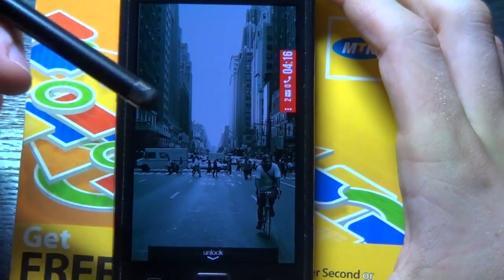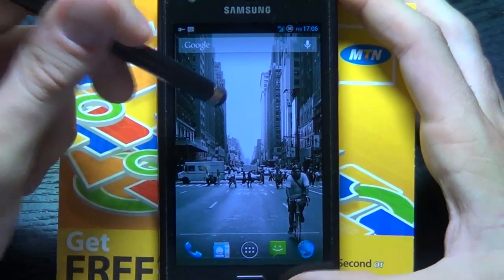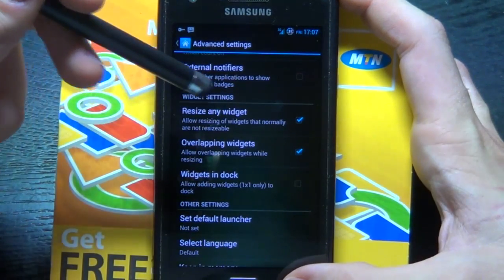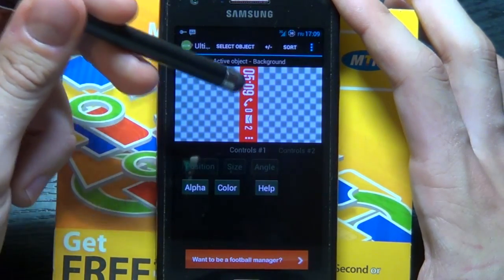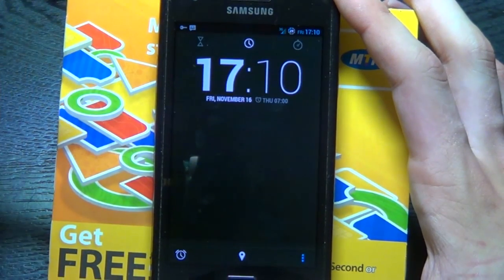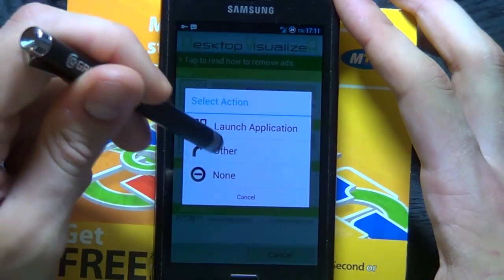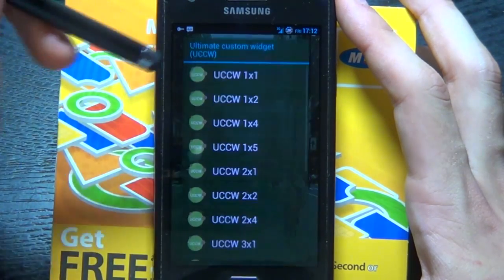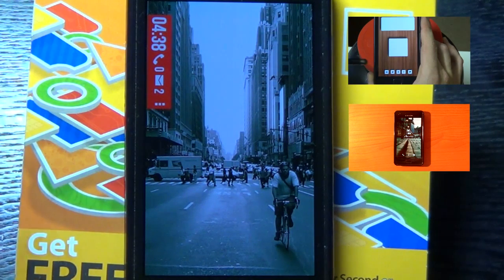Peronify - Android Homescreen Tutorial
Part 1: Applying Apex Launcher Settings

Portrait Grid: 9x7
Horizontal and Vertical margin: None
Manage screens: 1 screen
Hide notifications bar and dock bar
Advanced settings - Overlapping widgets selected

Part 2: Adding the UCCW Widget and Desktop VisualizeR

- Add UCCW widget, 1X4 size works well
- Create new, if you want to create your own, or here are the various premade ones I've done as seen in the video:
- To add them simply paste them onto your phone and then find them when choosing open uzip on UCCW's main screen
Here is the link for the google icons, click download action bar pack:

Part 3: Adding the WidgetLocker

- Increase the Background Tint so it's not so dark, and hide notification bar.
- Remove all widgets, then add the UCCW LS skin, or your own.
- Add Custom Slider, take off clock.